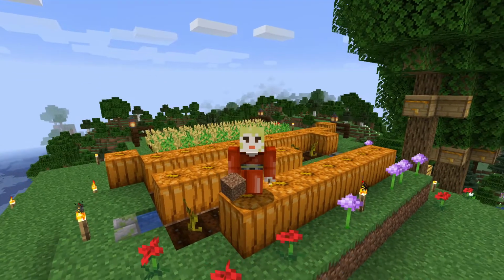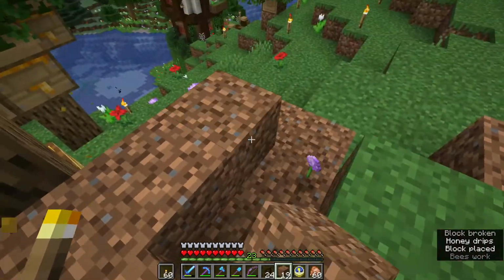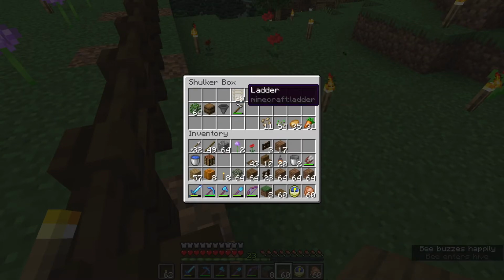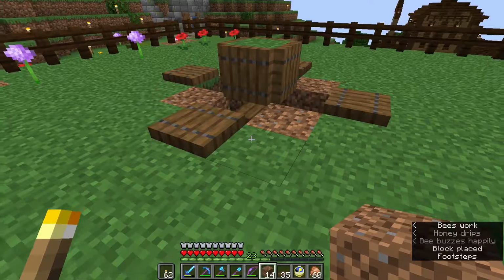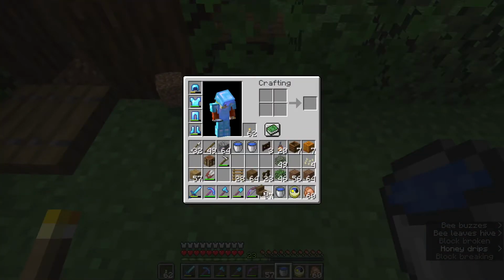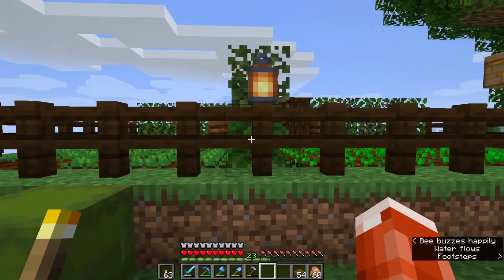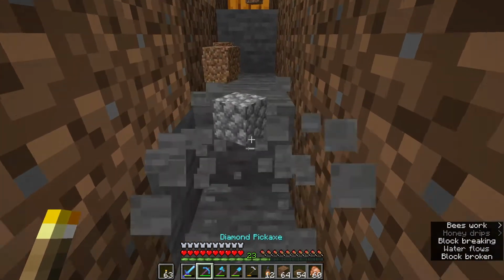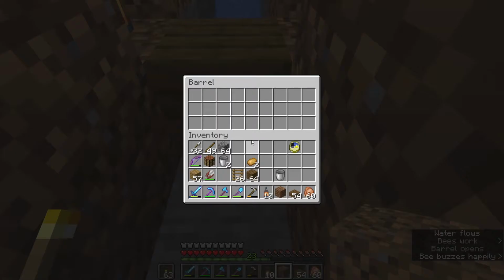Simple 1.16 Automatic Crop Farm! Winnie Plays Minecraft 1.16 EP27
In this episode, we build a simple automatic crop farm as the first step in a series of base improvements.

Welcome to Winnie Plays Minecraft. Join me every Wednesday for an exciting, survival play through of version 1.16.2 Minecraft: The Nether Update!

Thank you once again for joining me on the latest Minecraft adventure! And remember, you are the shiny stuff that awesome is made of :)

Title: Mysterious Cat
Artist: TeknoAXE

Bright Skies by Audio Hertz